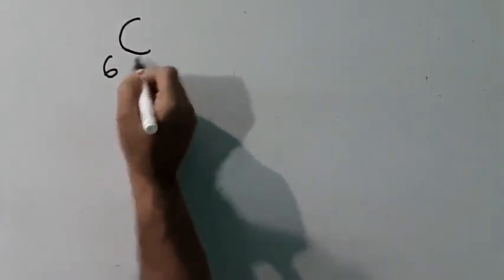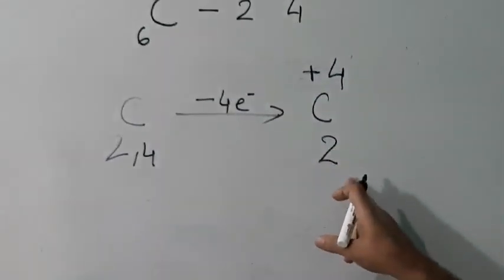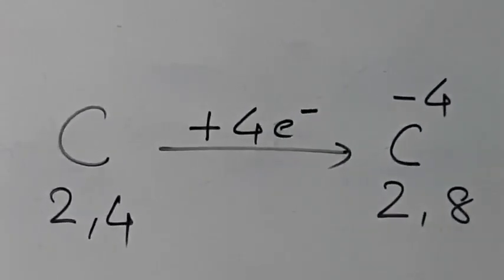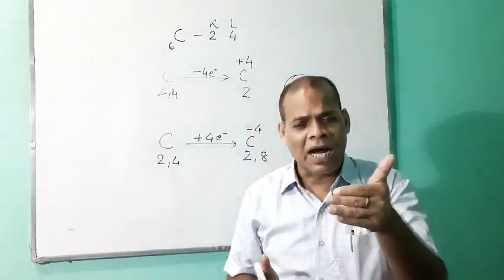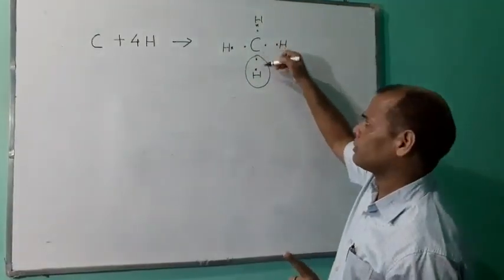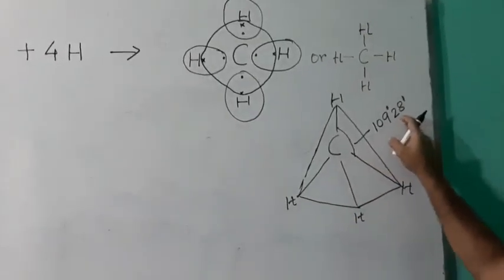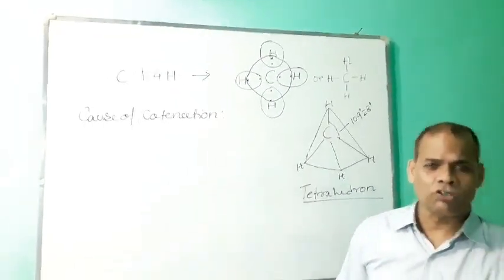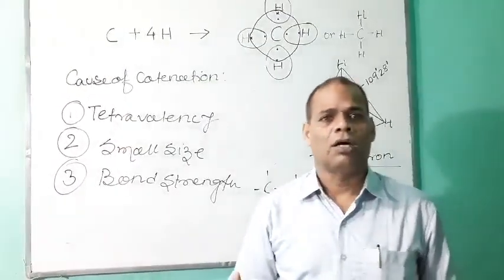Bonding in Carbon & Catenation By Manikant Mishra